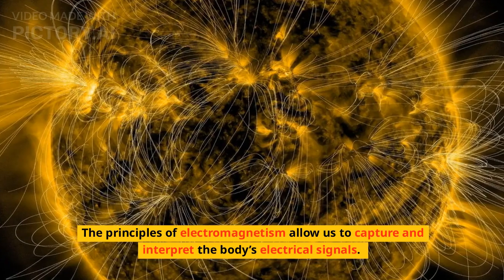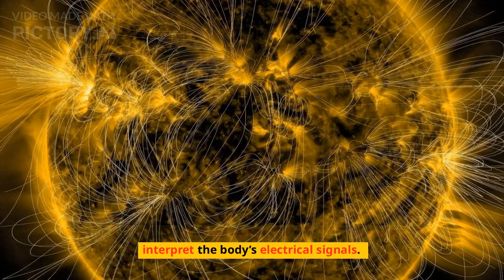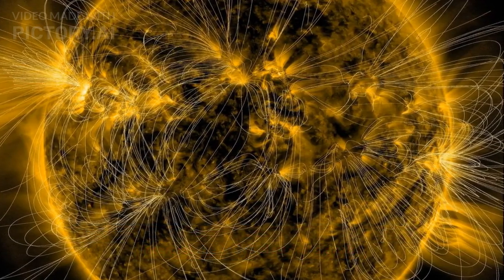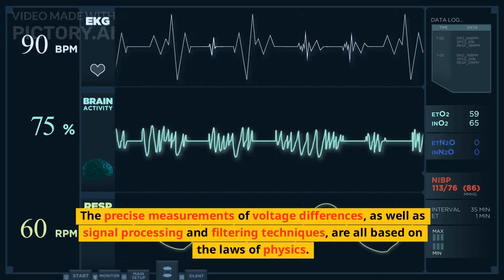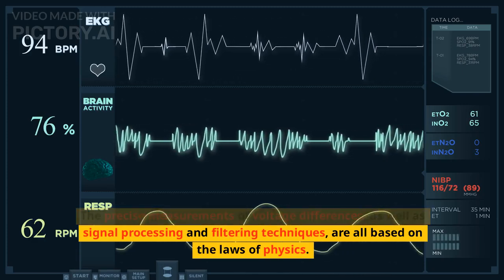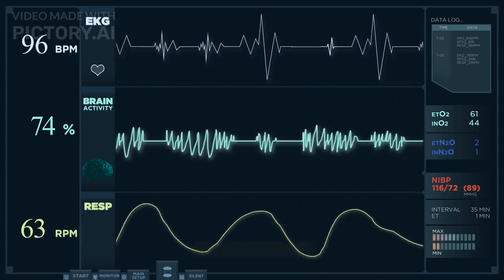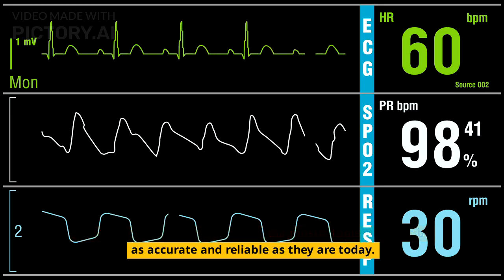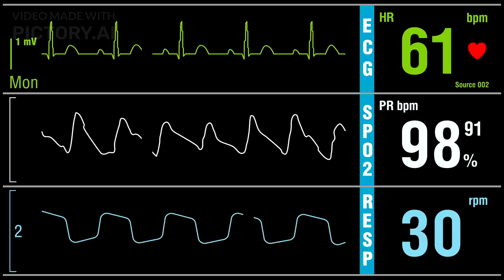Electricity and the Human Body: EMG, ECG, and EEG in Medical Diagnostics | Medical Physics 101 | E05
In this episode of Medical Physics 101, we dive into how our body’s electrical signals are harnessed for diagnosing diseases. Learn about Electromyography (EMG), Electrocardiography (ECG), and Electroencephalography (EEG)—technologies that measure electrical activity in our muscles, heart, and brain. Discover how physics plays a crucial role in capturing these signals, and see the life-saving applications of these technologies in modern healthcare.